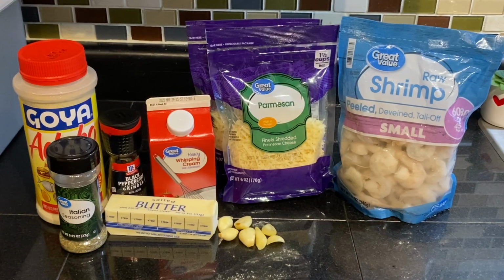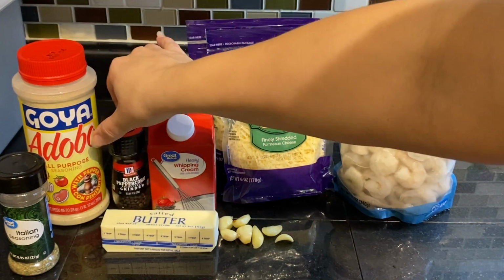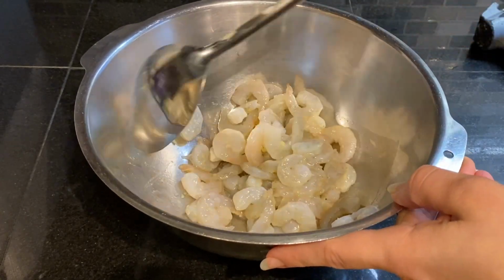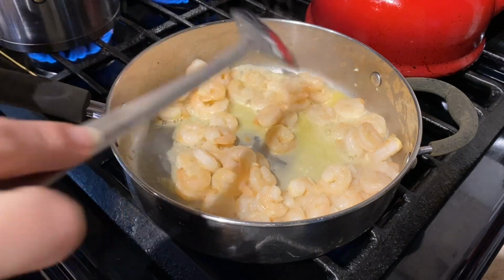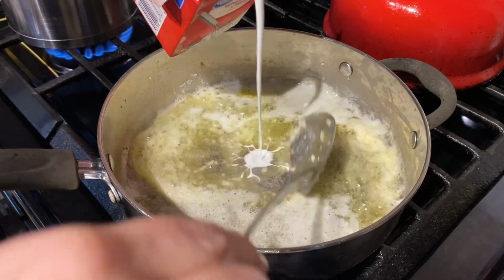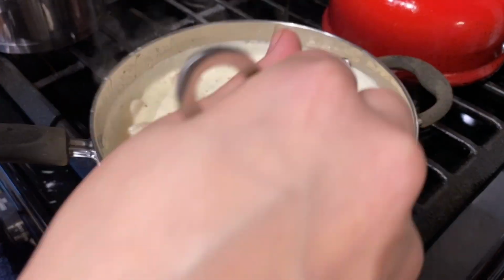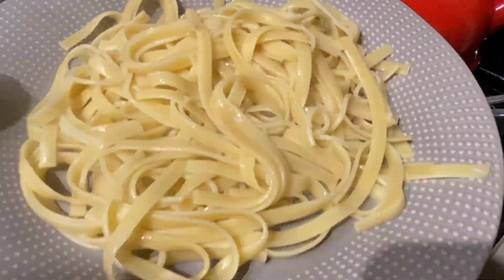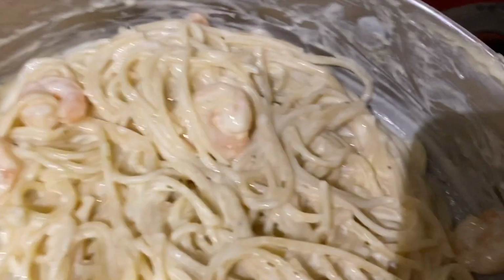Amazing HOMEMADE SHRIMP ALFREDO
I'm sharing with you all today how I make my Easy SHRIMP ALFREDO! It's absolutely delicious and full of flavor and best of all it's so EASY to make!

Recipe:
1 bag of Small peeled and tail off shrimp
1/2 tsp adobo
2 cups whipping cream
1 stick of butter
5-6 garlic cloves
2 cups Parmesan Cheese
Salt & Pepper to taste
Italian seasoning